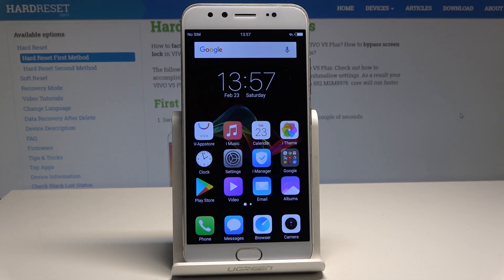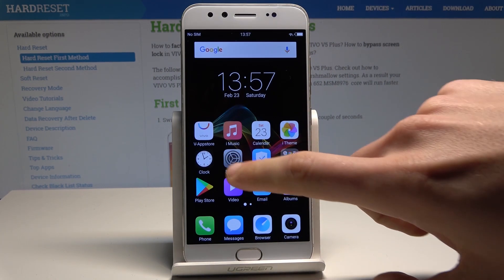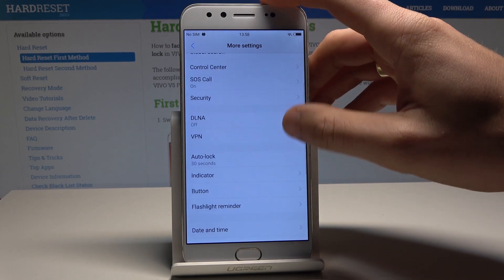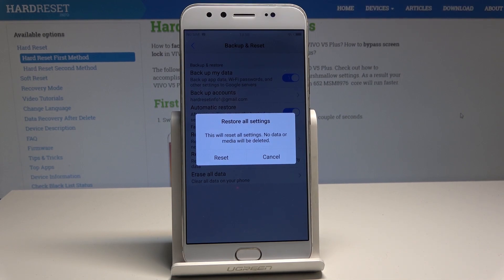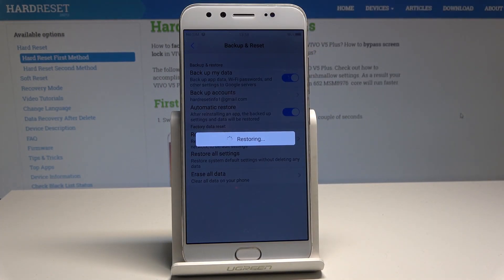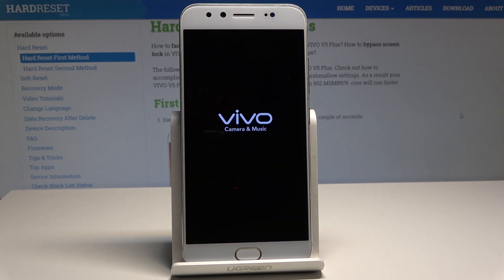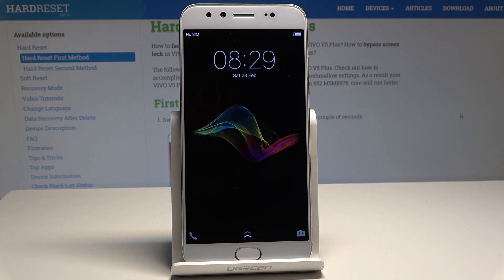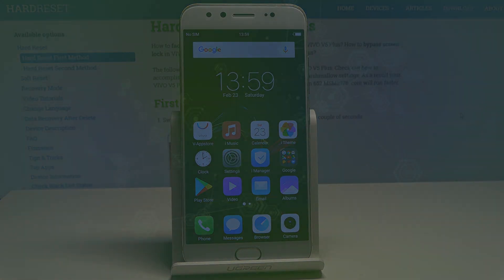How to Reset Settings in VIVO V5 Plus - Restore Default Settings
If you would like to reset settings in VIVO V5 Plus without erasing your personal data, then learn how to restore the default configuration. We are presenting the easy and quick method of reset settings. Let’s smoothly get into settings and resolve your settings problem successfully.

How to reset settings in VIVO V5 Plus? How to restore factory defaults in VIVO V5 Plus? How to reset original configuration in VIVO V5 Plus? How to fix settings in VIVO V5 Plus? How to delete customized settings in VIVO V5 Plus?